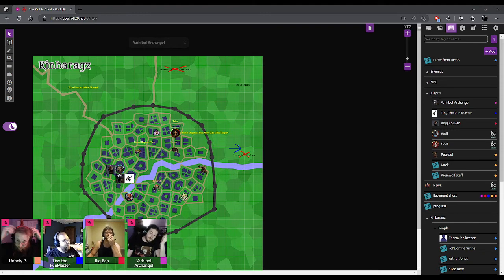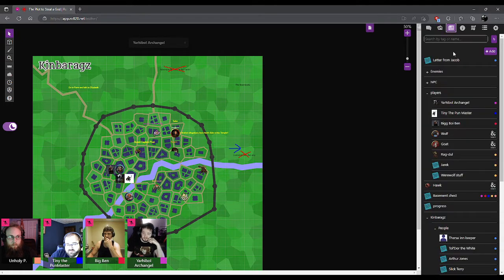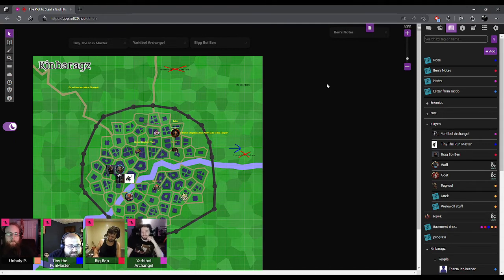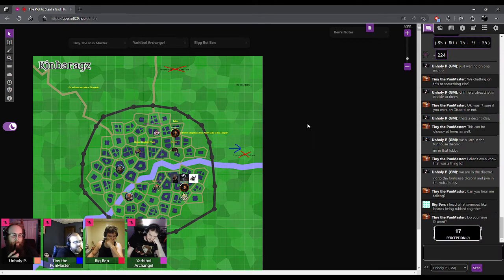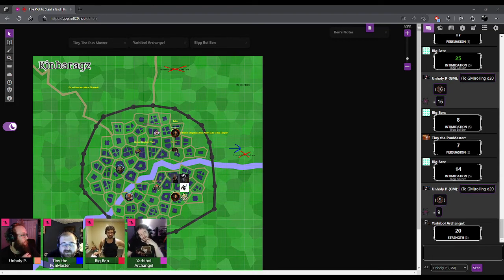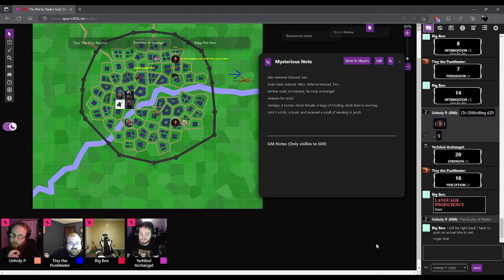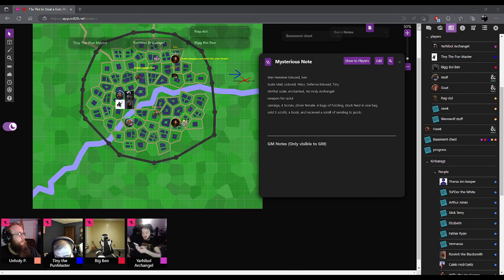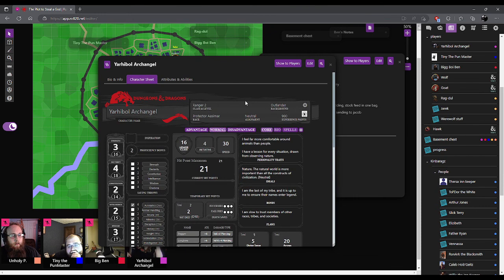Plot to Steal a God pt 10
The Boys Figure out what is going on in the town and get some gooides